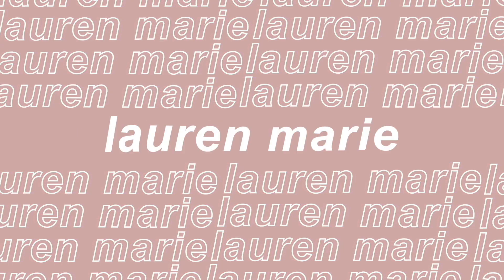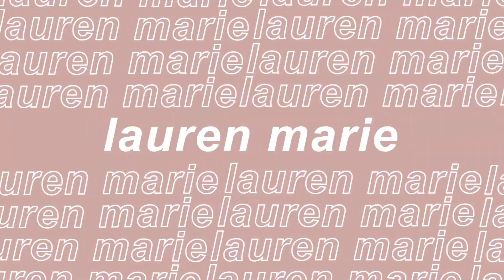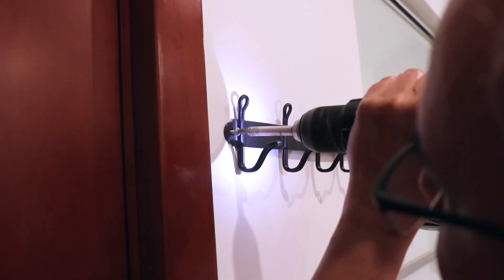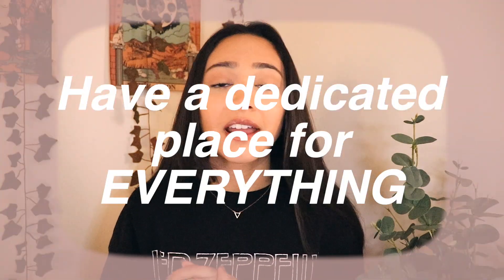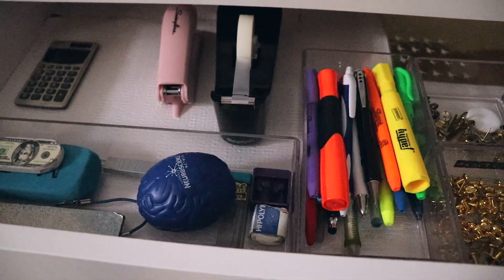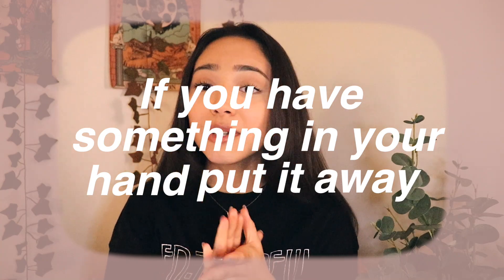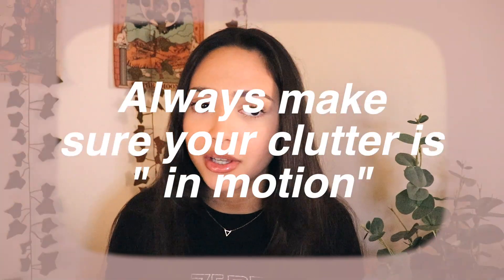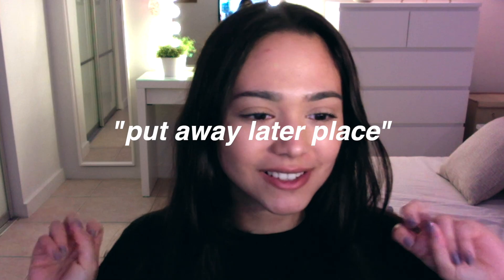5 tips on how i keep my room organized...well kinda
Welcome Back! These are my tips and tricks for keeping my room organized! Hope you enjoy!